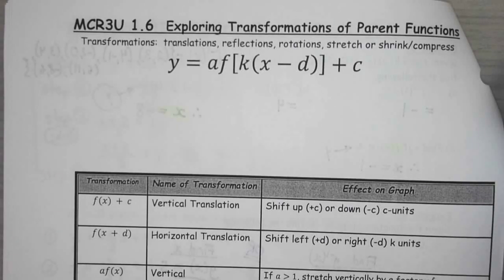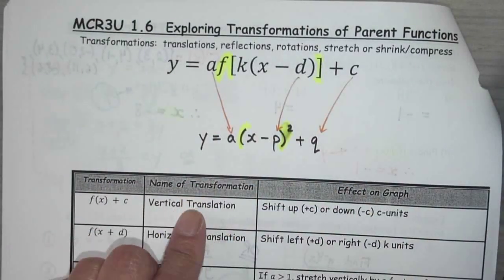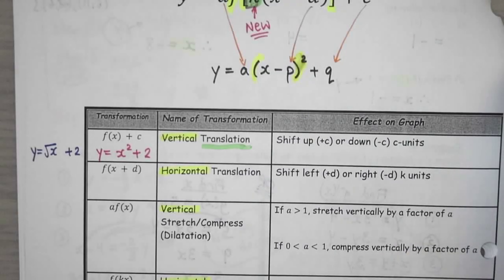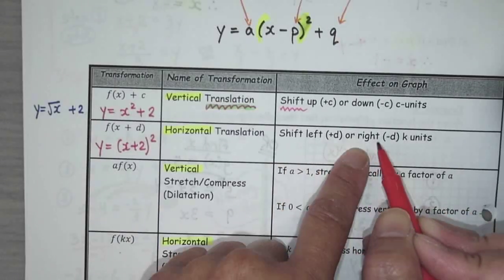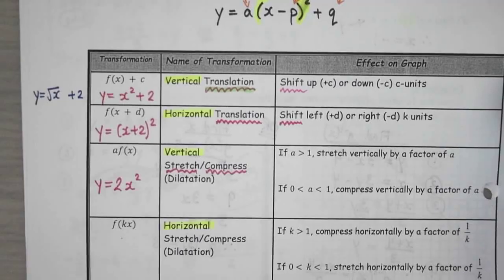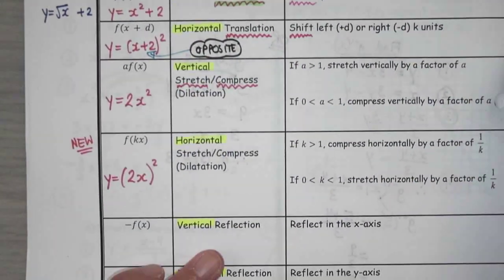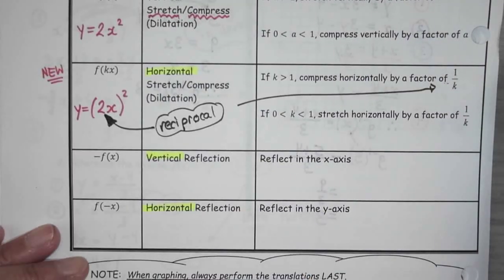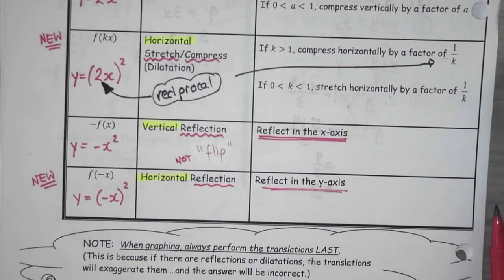MCR3U1 1.6 Exploring Transformations of Parent Functions Part 1